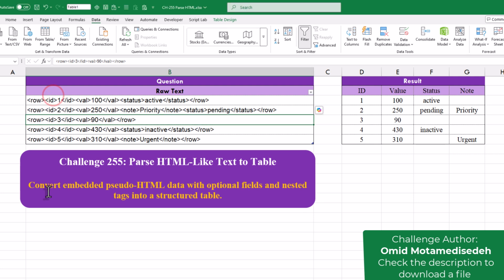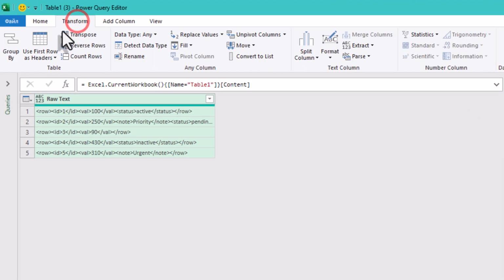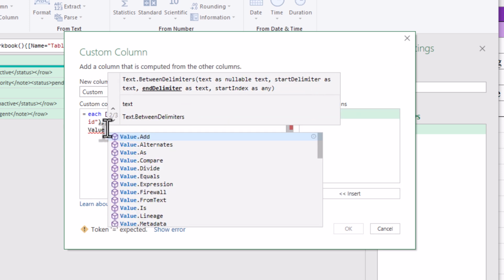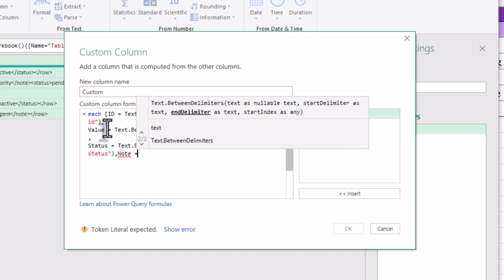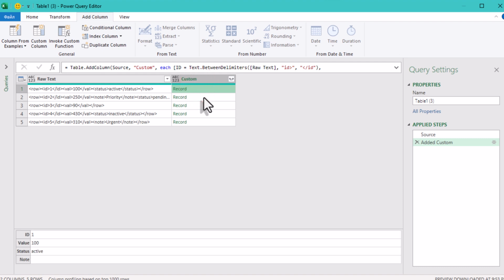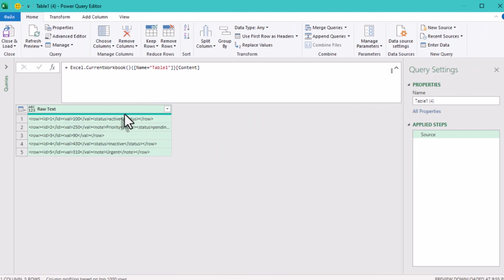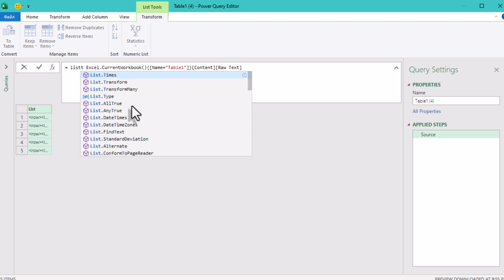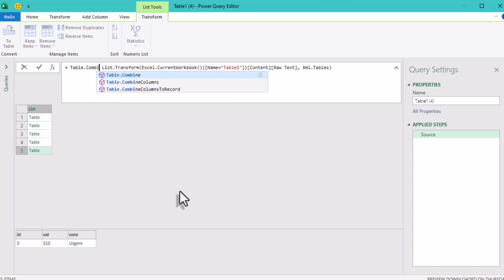How to Parse HTML-Like Text into a Table - Power Query Challenge 79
In this Power Query Challenge, we take messy, HTML-style text embedded in a single Excel column — and turn it into a clean, structured table.

No, it’s not real HTML. And no, Excel doesn’t like it.
But with Power Query, we’ll extract fields like id, val, status, and more — even when some tags are missing.

🛠 In This Video, You’ll Learn:
    How to parse pseudo-HTML using Text.BetweenDelimiters
    A second, slick method using Xml.Tables for well-formed data
    How to deal with optional or missing tags without breaking your logic
    Which approach is safer, faster, and easier to maintain

Whether you’re cleaning up exported system logs, dealing with web-scraped data, or fixing legacy reports, this tutorial will show you exactly how to turn chaos into clean columns.

✅ Key Takeaways:
✔️ Turn messy embedded tags into structured data
✔️ Handle missing fields like a pro (no errors!)
✔️ Compare manual vs. automatic parsing methods
✔️ Learn when Xml.Tables is brilliant — and when it breaks

🎯 Perfect for Excel users who work with:
– XML-like exports
– API outputs
– Survey tools that dump raw text
– Or any table with weird, inconsistent formatting

💬 Have you ever wrestled with ugly text in Excel?
Drop a sample in the comments — I’ll take a look!

Links:
Challenge Author: Omid Motamedisedeh